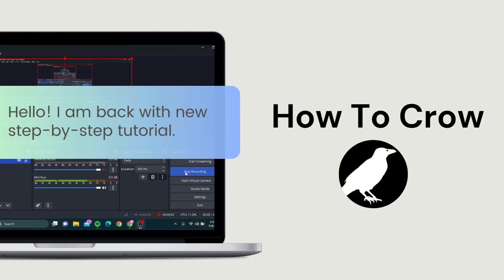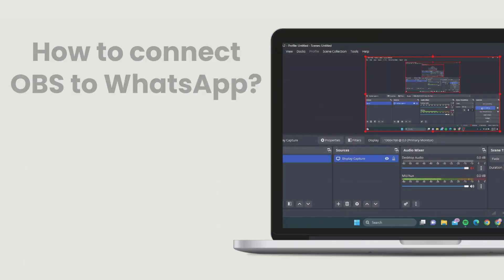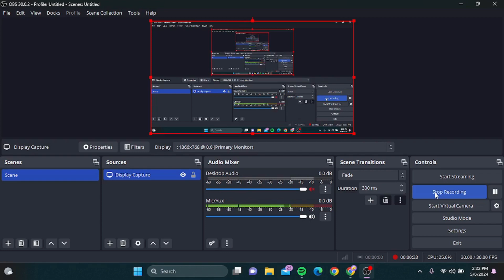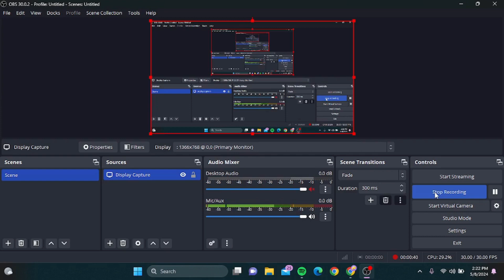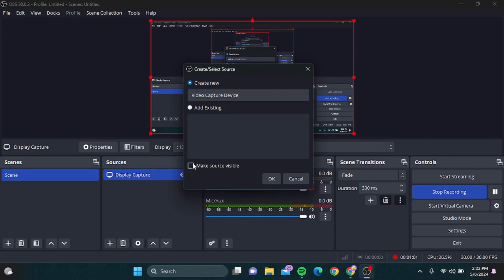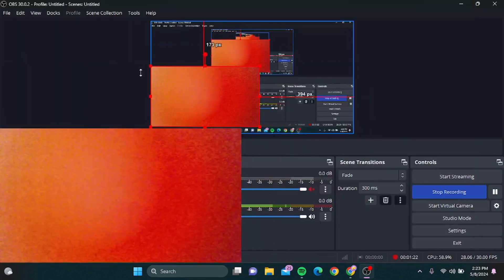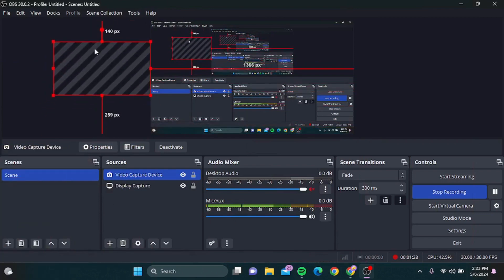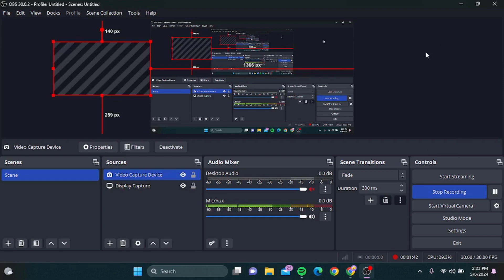How to Connect OBS to WhatsApp (Best Method)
Quick Steps on How to Connect OBS to WhatsApp. Easily connect OBS with WhatsApp by following the steps on this video.

Struggling to use your fancy OBS setup for WhatsApp video calls? You're not alone! Unfortunately, WhatsApp doesn't directly support virtual cameras. But fear not, crows! This video reveals a clever workaround using [NDI](National Device Interfacing) to seamlessly connect OBS to WhatsApp.